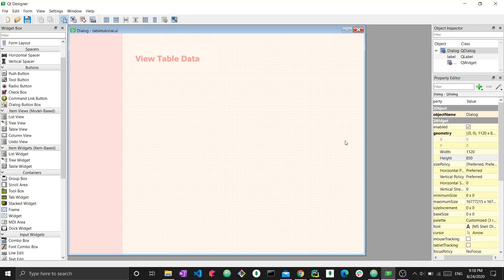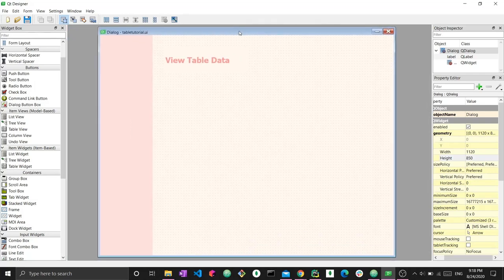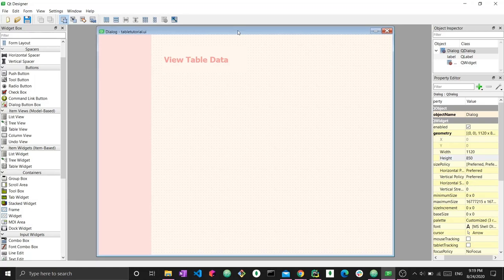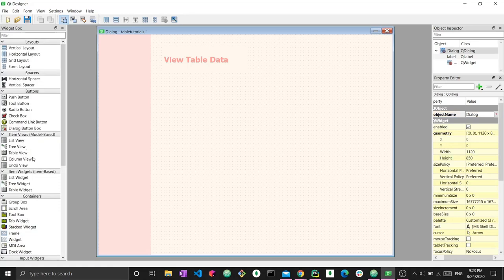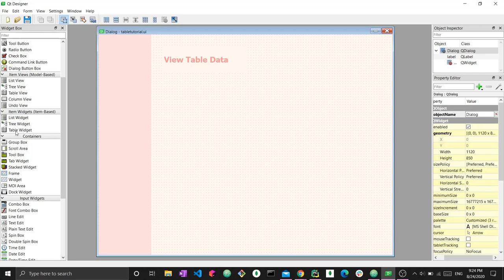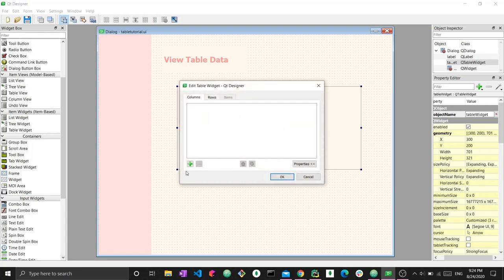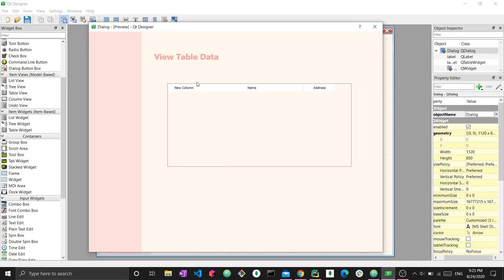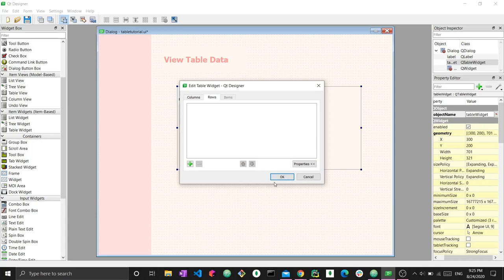PyQt5 QTableWidget tutorial: Load data, fill tables, format tables [Table Widget]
Learn how to use a Table Widget, or QTableWidget with Python PyQt5. Display data in your Table Widget. Format and resize your Table Widget. Work with the QTableItem objects.

In this video, you will:
 -Work with PyQt5 and QtDesigner
 -Use QTableWidget or PyQt5 Table Widget
 -Display data in the table widget
 -Format QTableWidget
 -Resize Table Widget
 -Create QTableItem
 -Add QTableItem

**Tags**
PyQt5
PyQt5 tutorial
PyQt5 module
PyQt5 Designer
QtDesigner
Qt GUI tutorial
QTableWidget
PyQt5 Table Widget